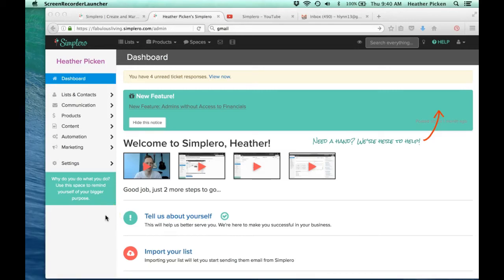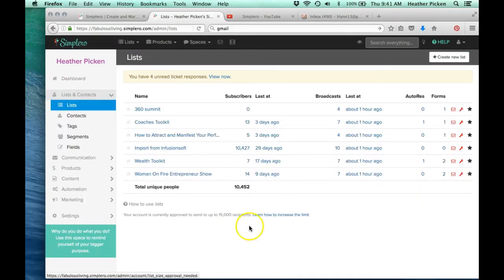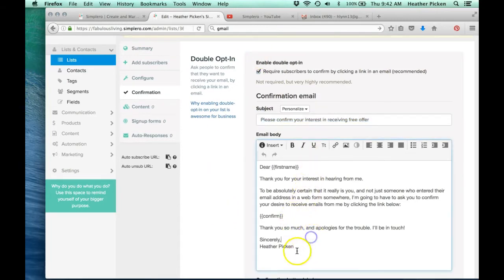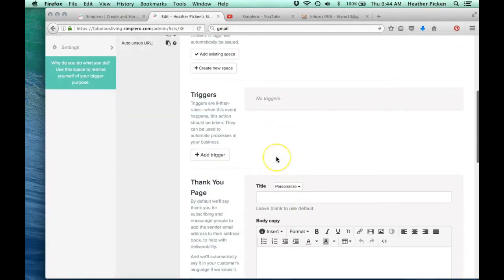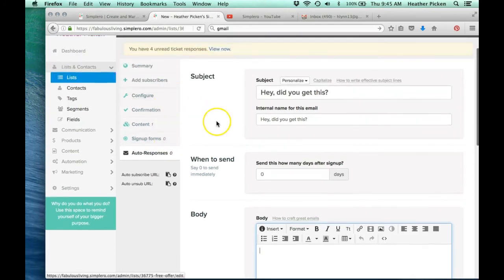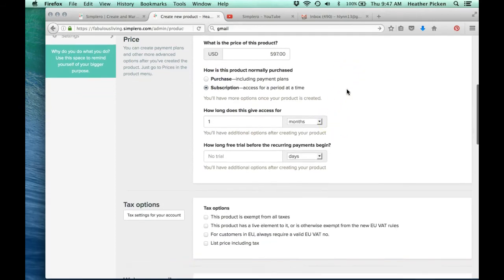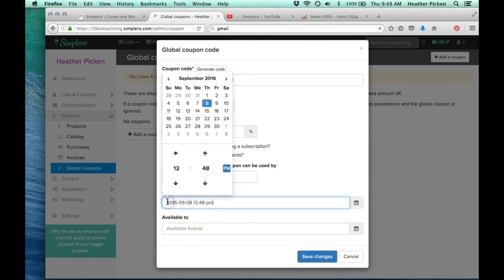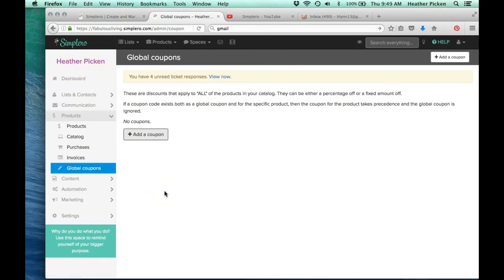Best email marketing system for online businesses: Make money online with easy set-up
If you're looking for a simple way to set up your online coaching, consulting, or products. Simperlo is a low cost all-in-one solution. If you are using Aweber, Mailchimp, or 1shopping cart you'll find this one will do MORE of what you want and nothing that you don't want.  I've used so many systems and the set up was a pain and the customer service was lousy. This far exceeds my expectations!

Use this link below to get started.

I can give you the the COMPLIMENTARY Simperlo Implementation Session